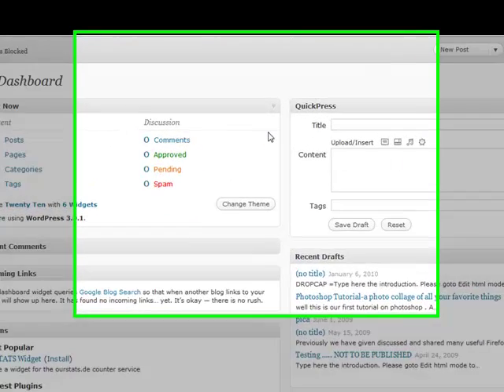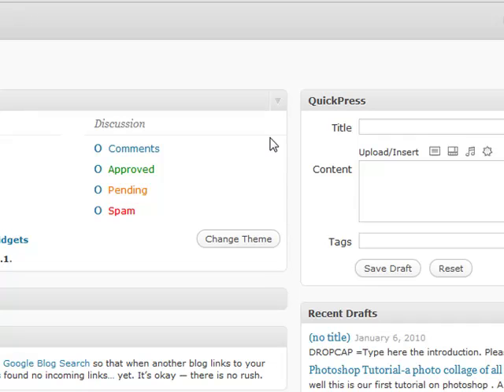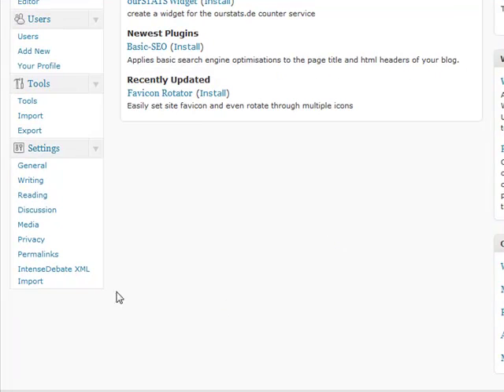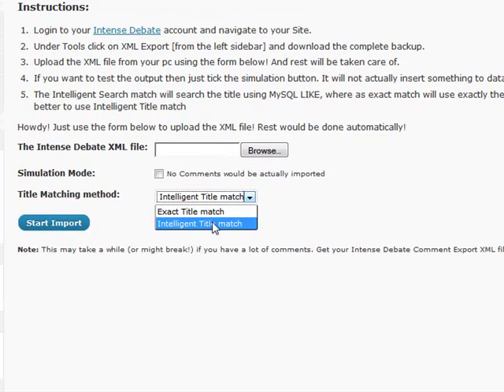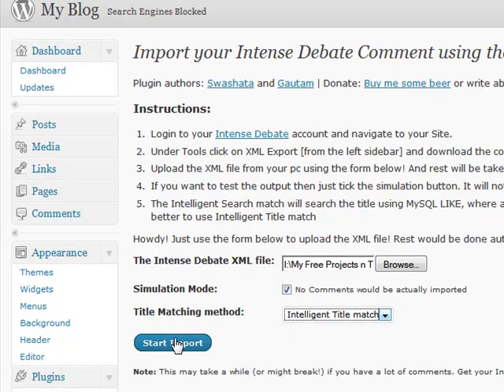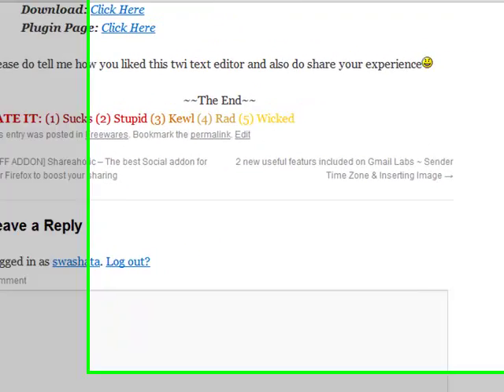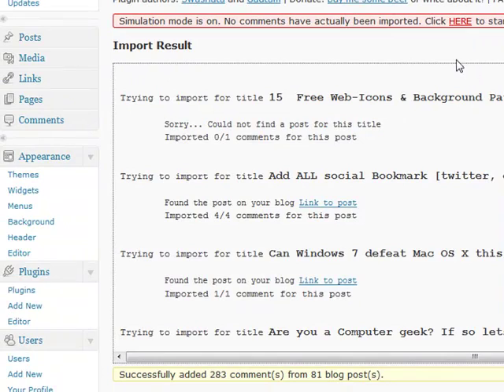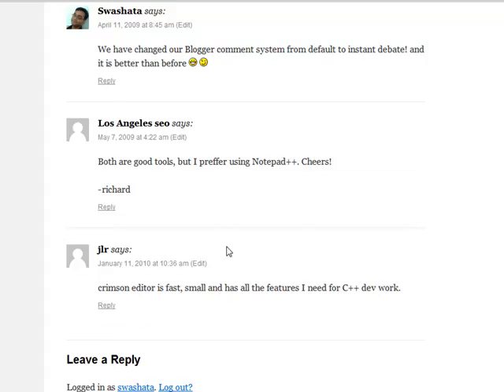Importing Intense debate comment from blogger to wordpress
Shows how you can import Intense debate comments from Blogger to wordpress using the backup XML file. This is done via a plugin made by Swashata and Gautam